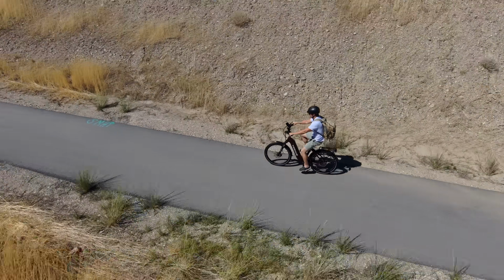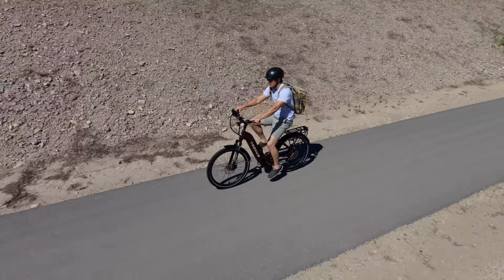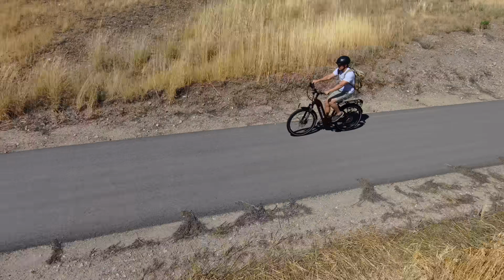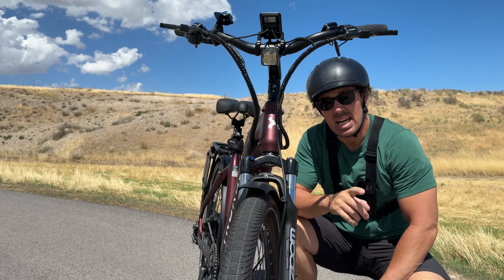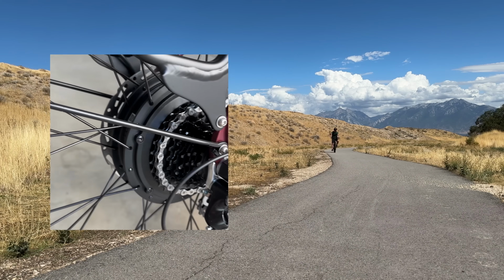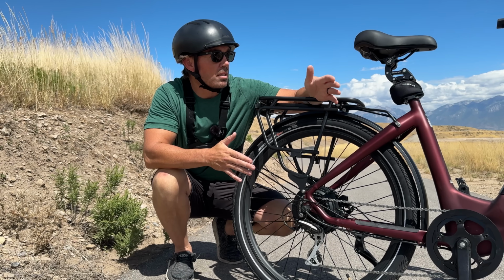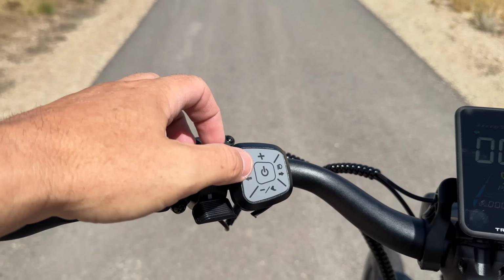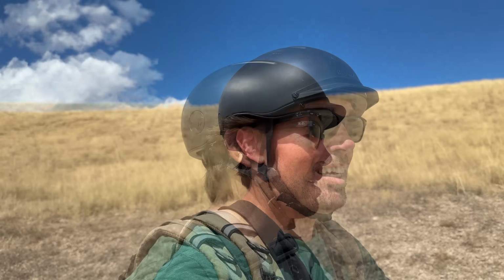Doin stuff no one else is | Troxus Trax 1.0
This is the first bike I've reviewed with dual sensors, that's right you got torque and cadence.  If you're unsure what those are, no worries... cause that's what the review is about